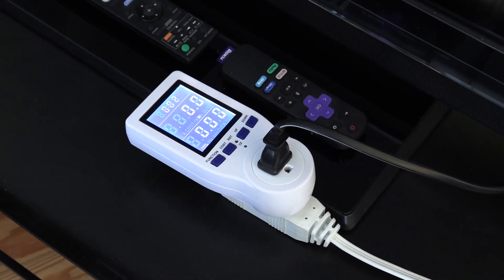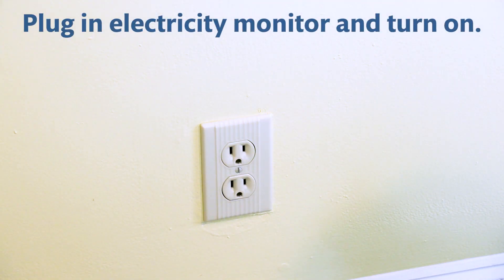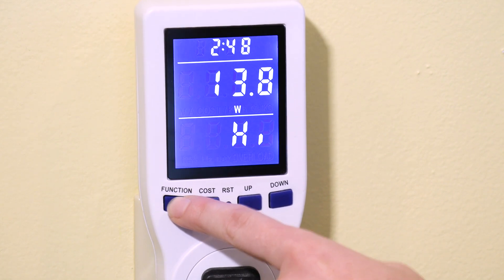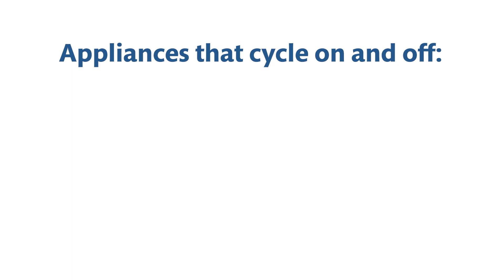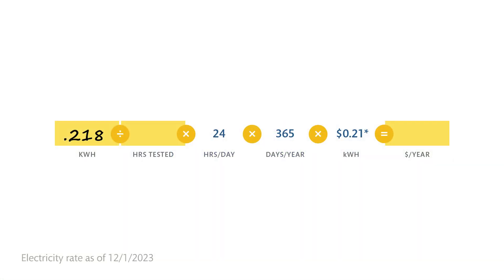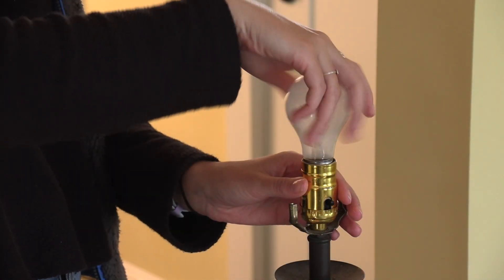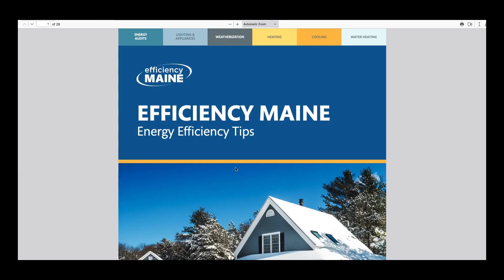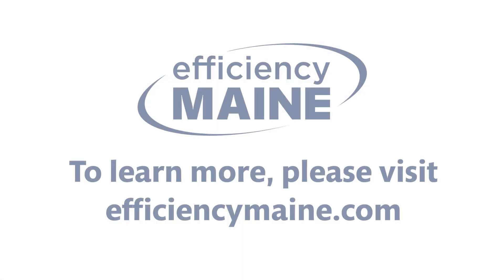How to Use White Electricity Monitor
This video describes how to use a white electricity monitor to measure electricity consumption of household appliances.